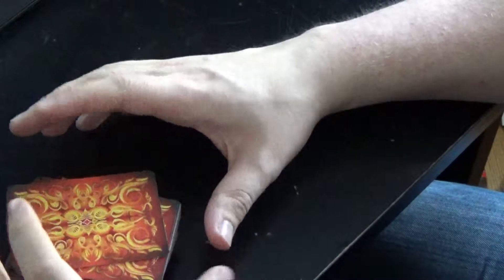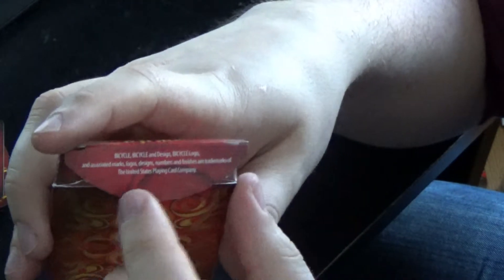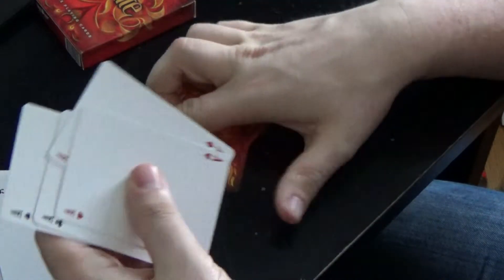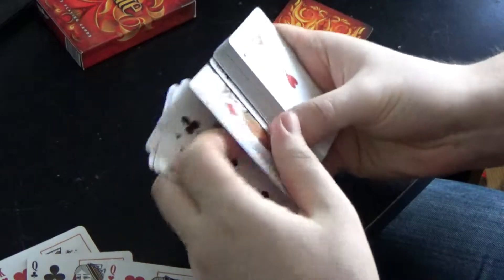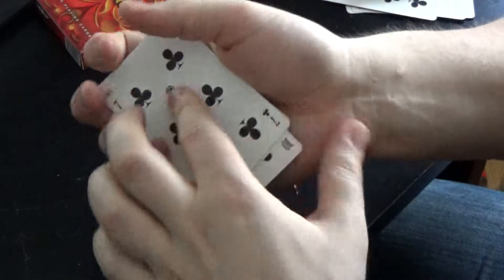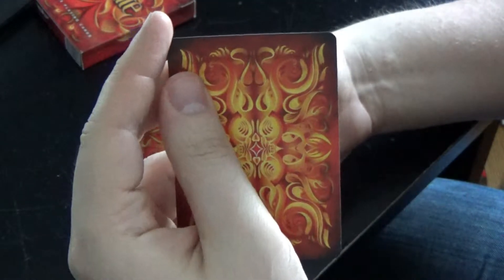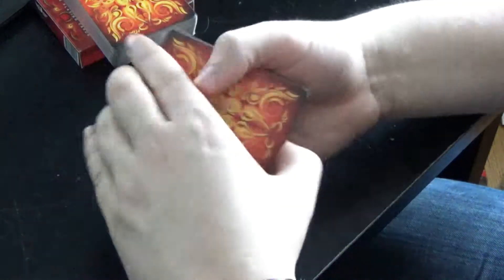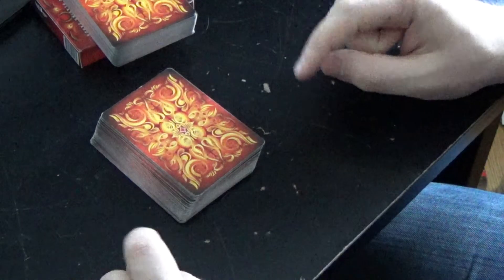Ignite Deck Review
Ignite Deck Review!. A review of the ignite playing cards by ellusionist Tried to do it quickly so hopefully you see everything you need to.